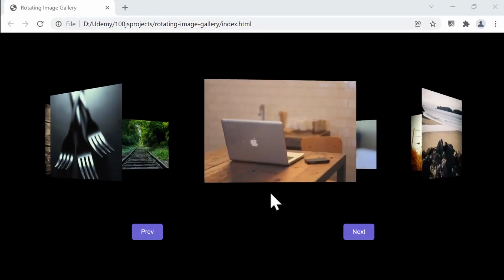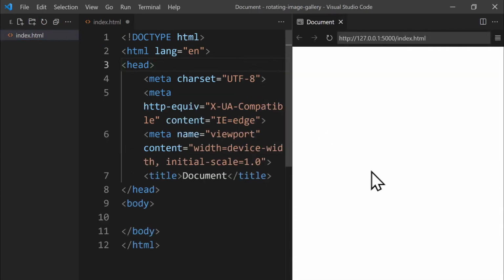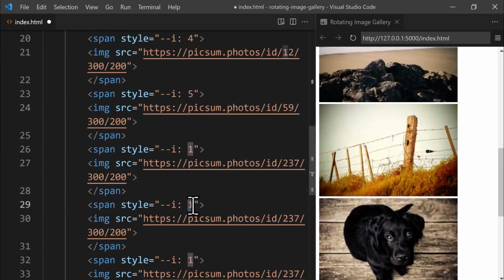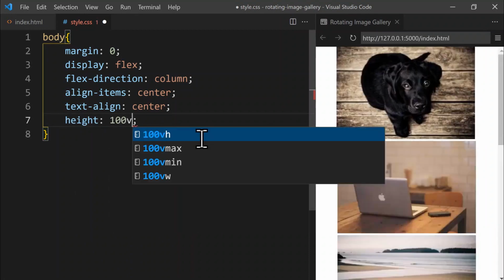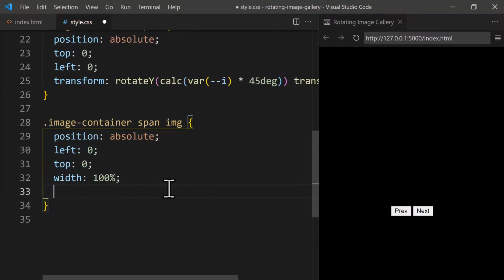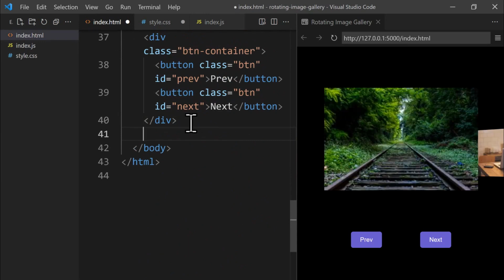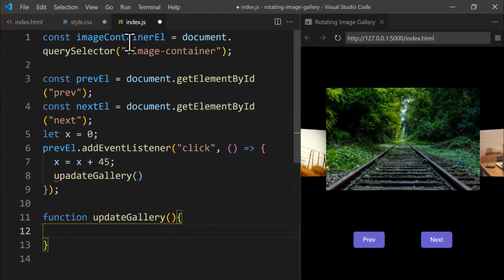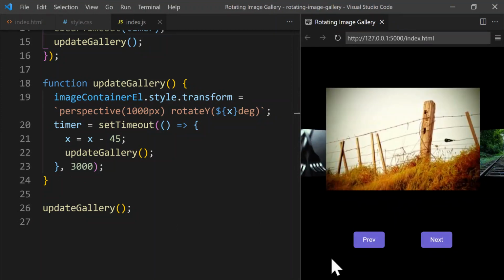HTML CSS JavaScript Project - Rotating Image Gallery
📸 Are you ready to mesmerize your visitors with a visually stunning image gallery like no other? Join us in this captivating project, where we'll create an immersive experience that features rotating images and user-friendly navigation.

In our final project, you'll be treated to a gallery that's a feast for the eyes. Thanks to JavaScript's dynamic capabilities, we'll use timers and event listeners to effortlessly change the images. But the real magic happens with CSS, as we use the transform method to rotate the images, adding an extra layer of visual appeal.

With a rotation interval set at three seconds and intuitive navigation buttons, users can easily explore the gallery and appreciate its richness. The result is an engaging and immersive user experience that's sure to captivate and engage your website visitors.

This project is a fantastic opportunity to learn about creating a captivating image gallery that seamlessly blends JavaScript and CSS for an enchanting effect. Whether you're a coding enthusiast or an experienced developer, this tutorial is perfect for enhancing your web development skills. Let's bring some magic to your website with our Rotating Image Gallery! 🌀🖼️🎨